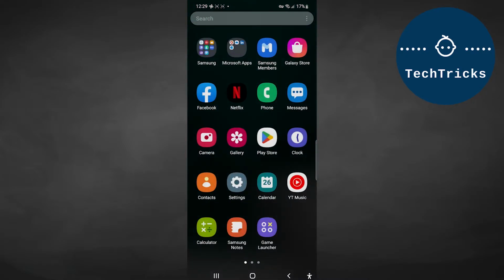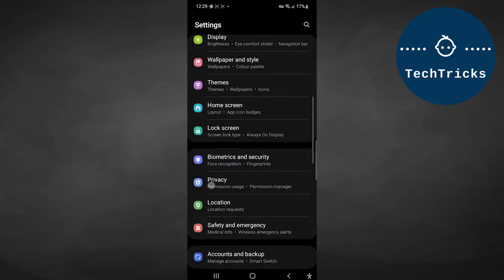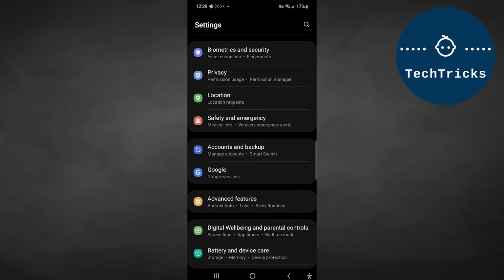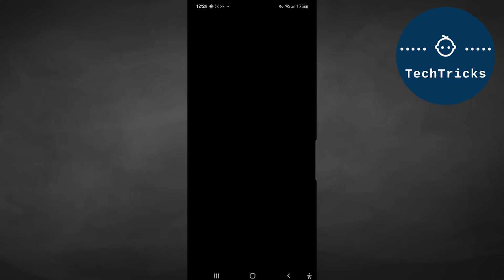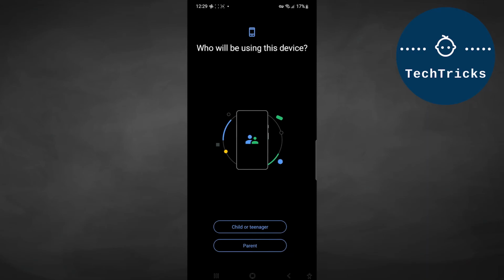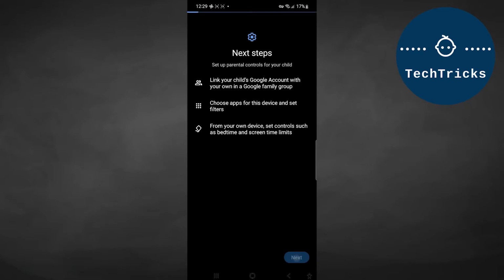[Samsung] How to Enable Samsung Kids Mode (Samsung)